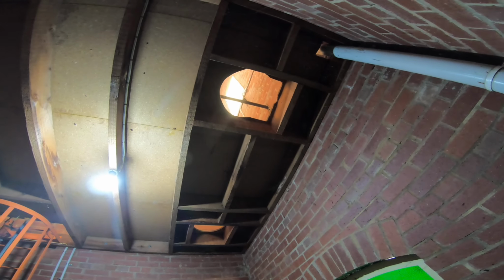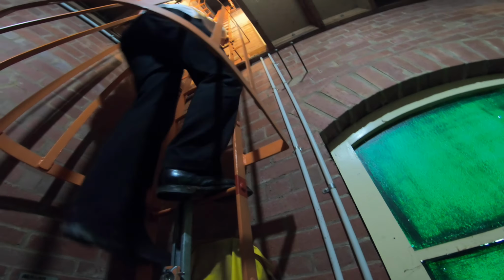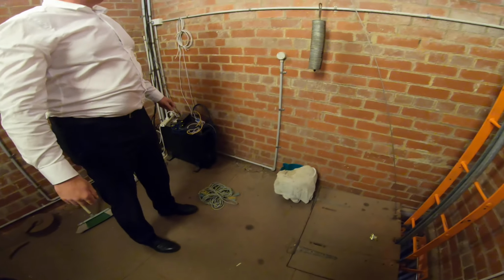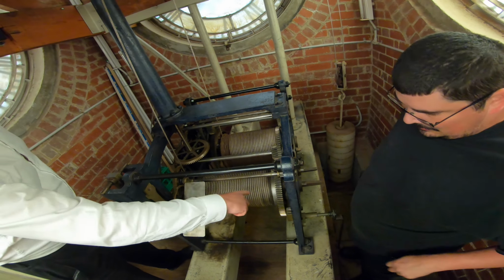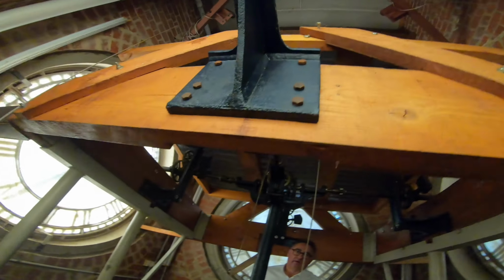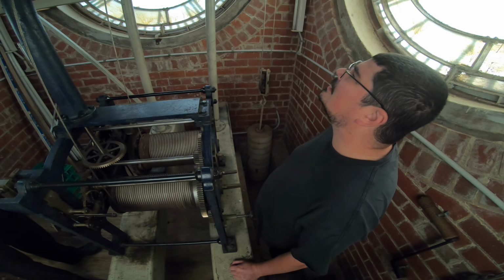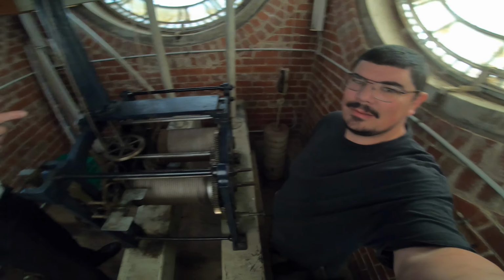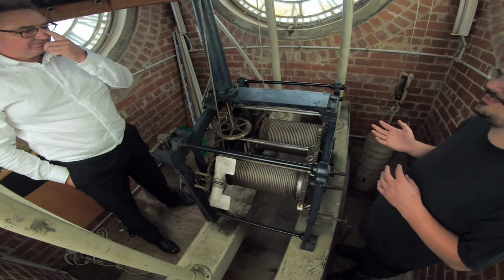Clocktower Climb | Bucket list items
I've been walking past this clocktower for one and a half decades now, and always wanted a look inside. Today I got a short-notice and impromptu look inside.